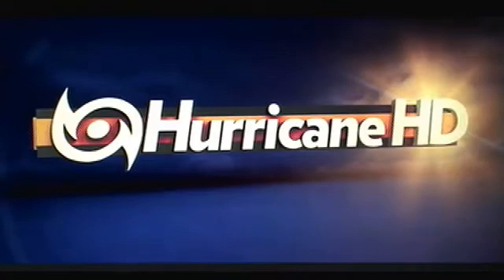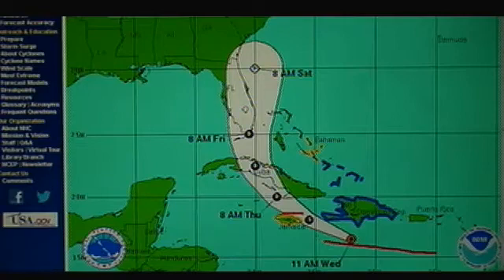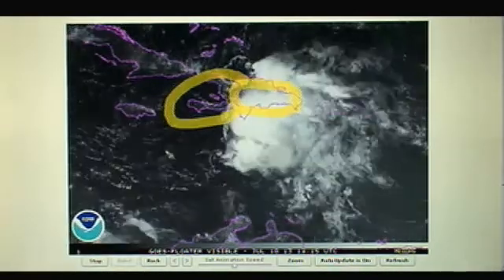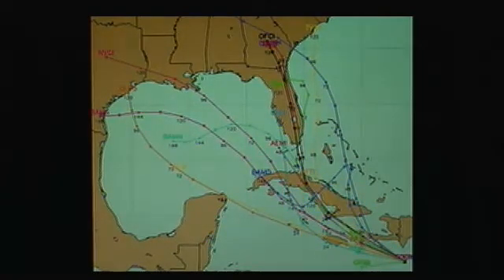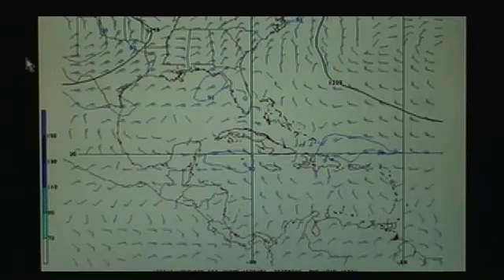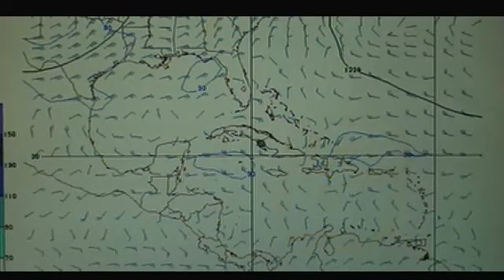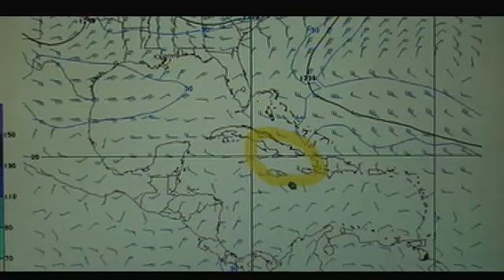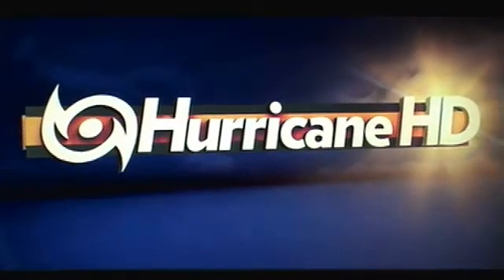Hurricane Pro/HD Video Blog for July 10, 2013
A look at Chantal